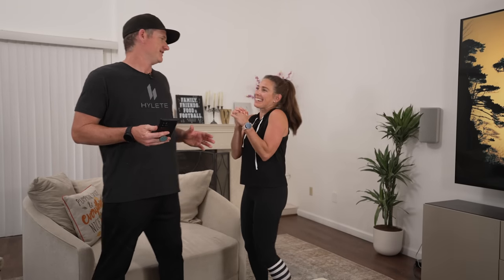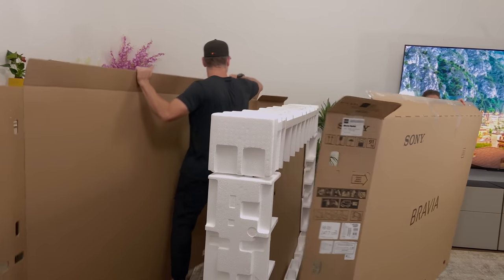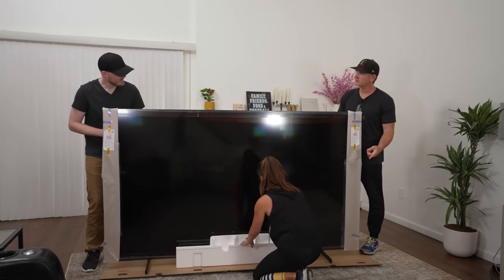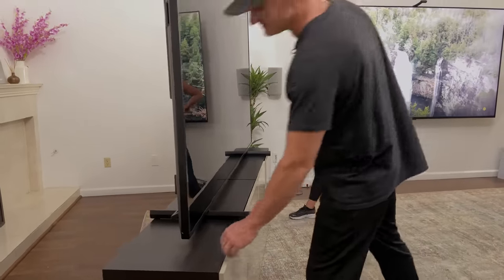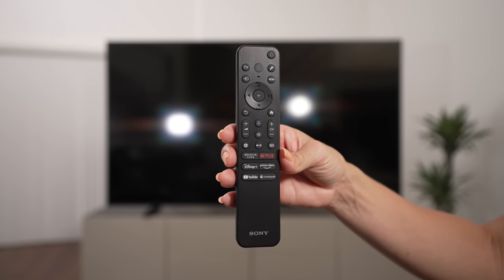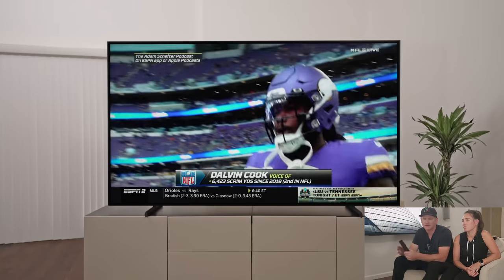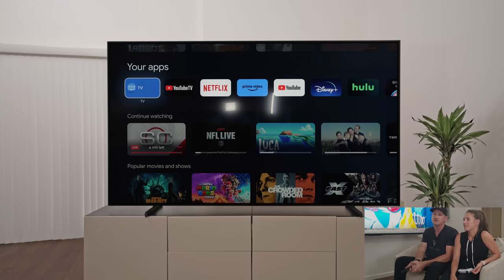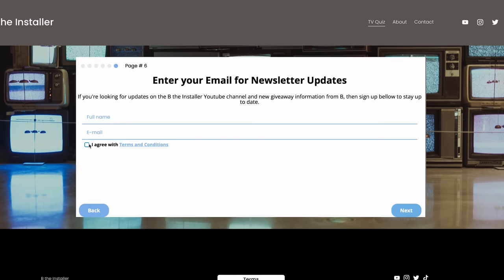98" Sony X90L - Enormous LED TV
Sony X90L
Best Buy

Best Large TV Mount for 98" TVs

Sony HT-S2000 Sound-bar
Best Buy